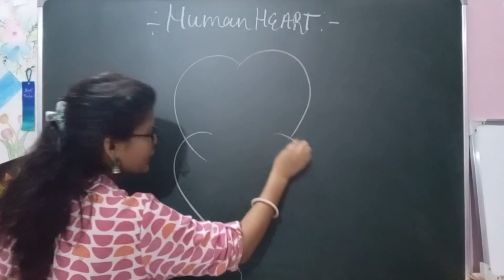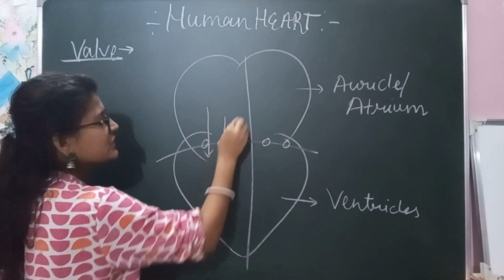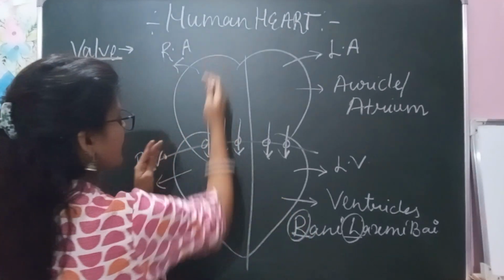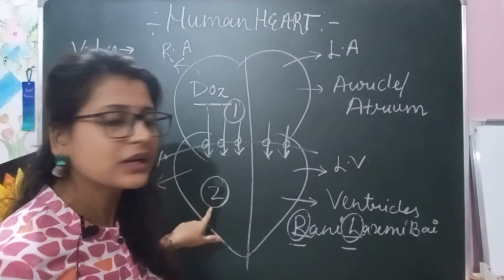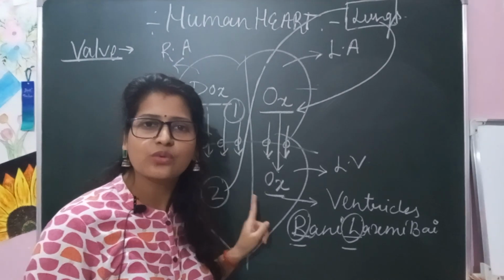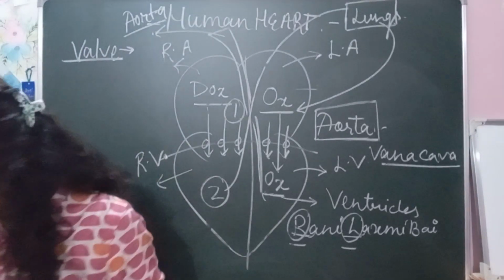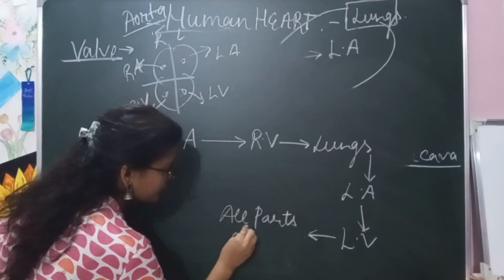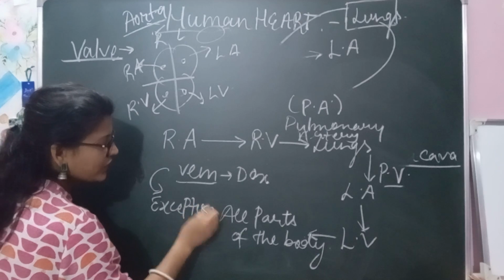Blood circulation in Human Heart❤